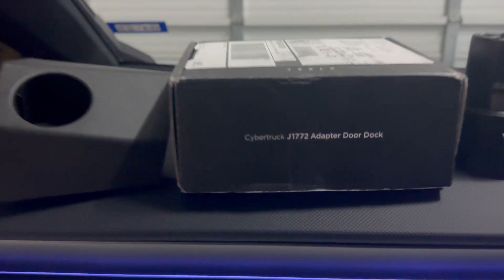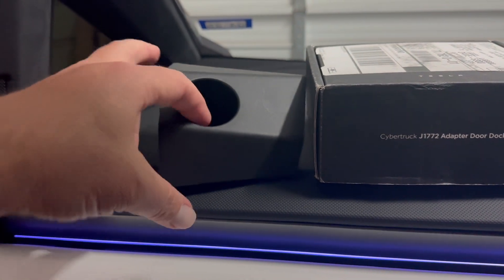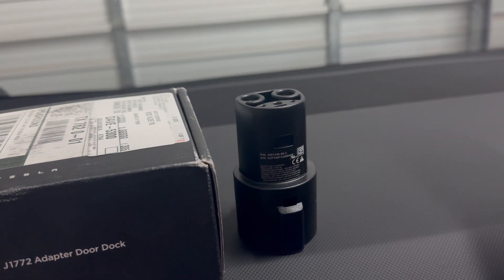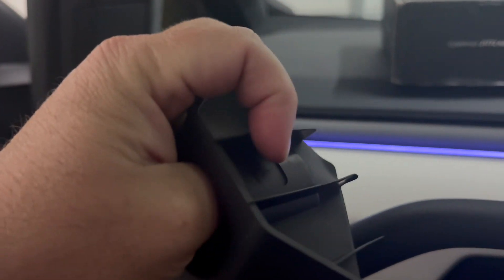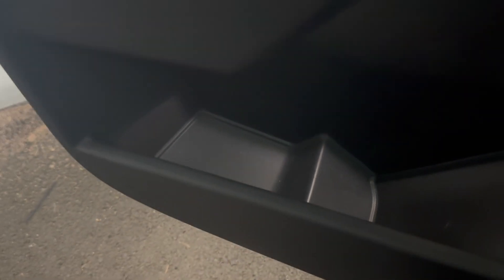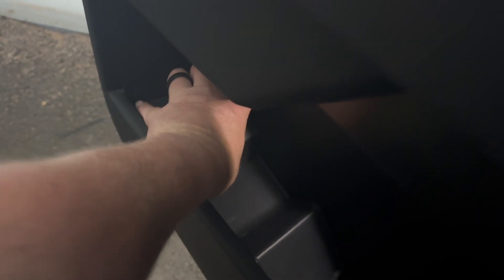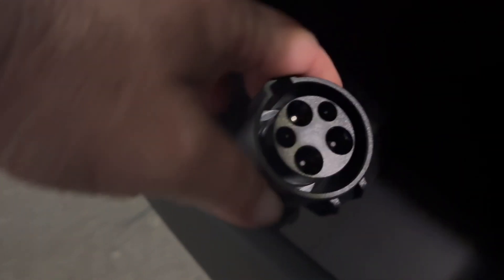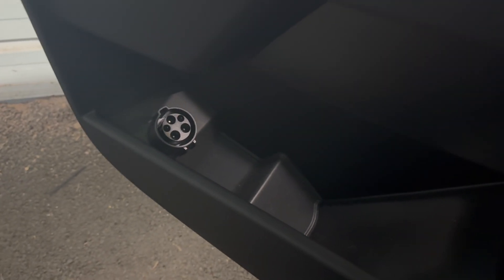CYBERTRUCK J1772 ADAPTER DOOR DOCK INSTALLATION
I get it.  It's too easy to install, but I fought with this thing for 5 minutes.  I couldn't find a video showing the installation.  Finally, after figuring it out, I decided to make a video for anyone else who is not great at Tetris.  This is a great storage place for the J1772 adapter.  They make one for the Model 3 that I plan on buying as well.  It looks easier to install and uses less origami.  LOL